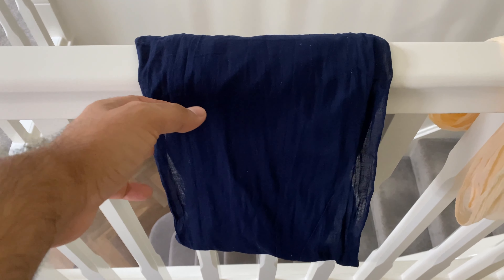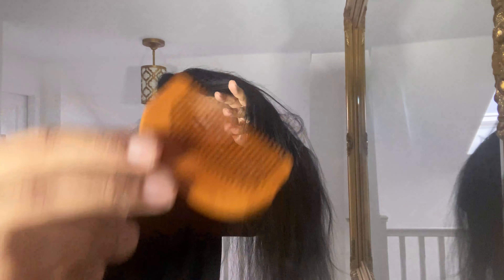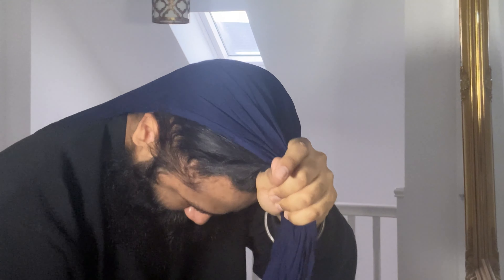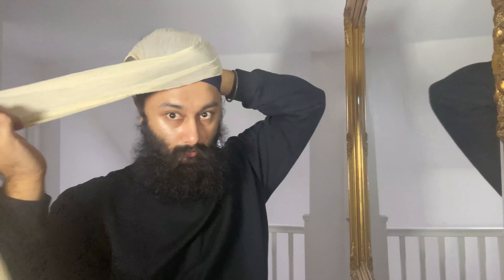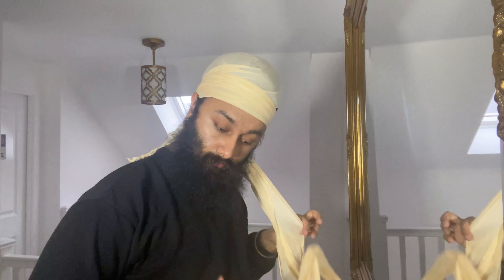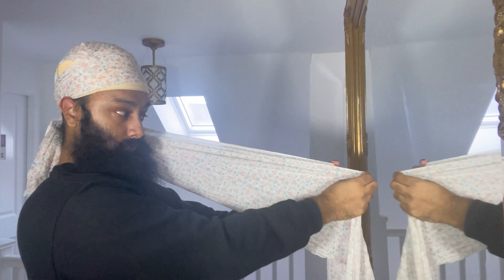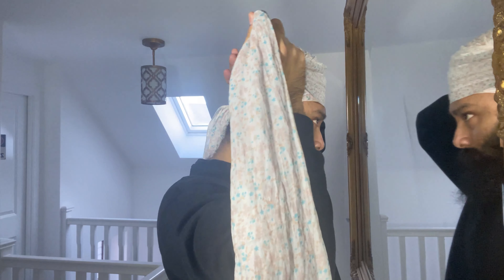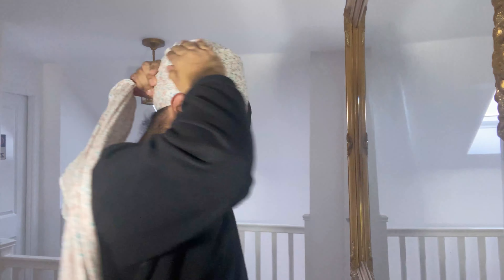how i tie my turban | 2022 tutorial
floral turban from thetrendysingh.